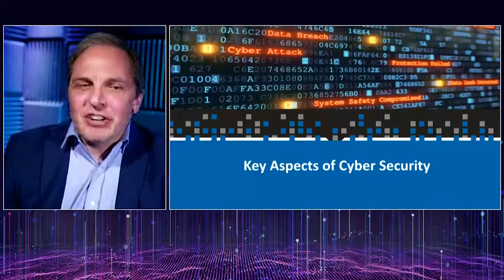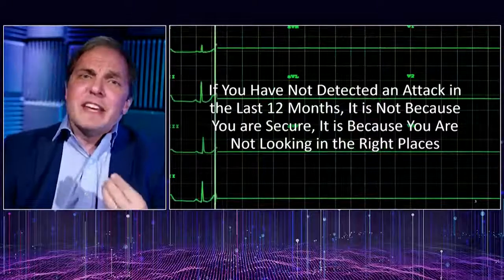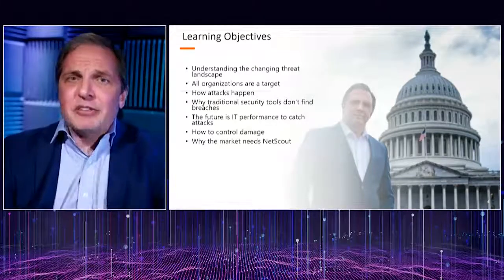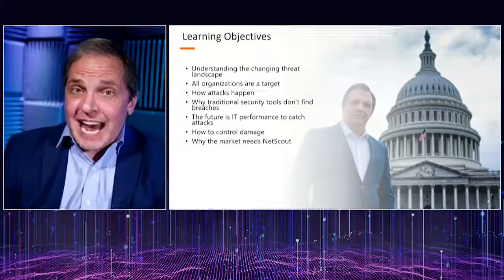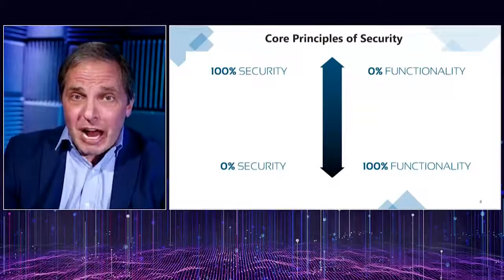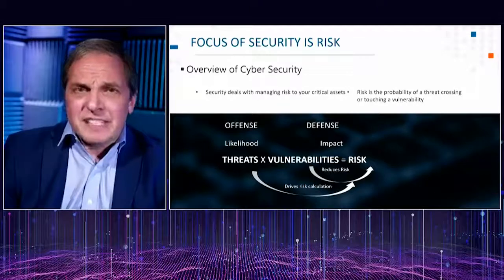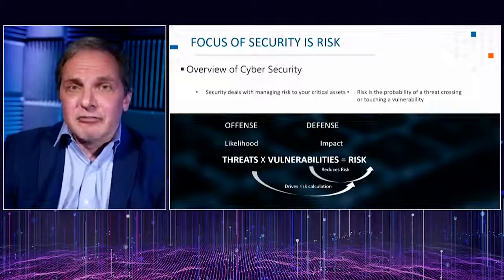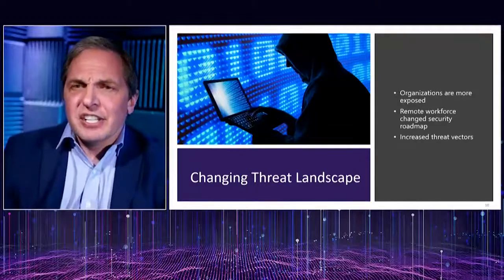Key Aspects of Cyber Security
If you have not detected an attack in the last 12 months, it is not because you’re secure, it is because you are not looking in the right places.

In this video, Dr. Eric Cole discusses what cybersecurity really is and the impact it can have on your business.